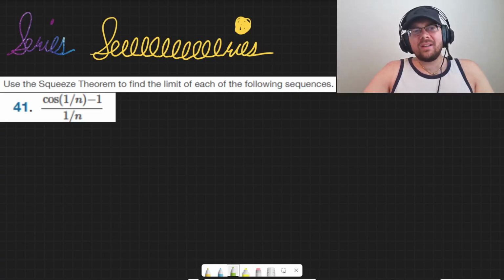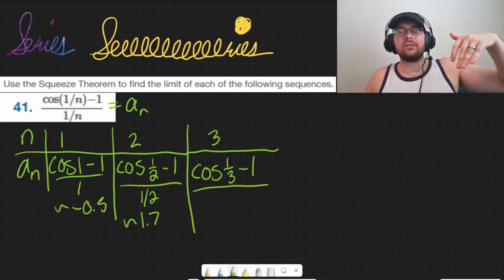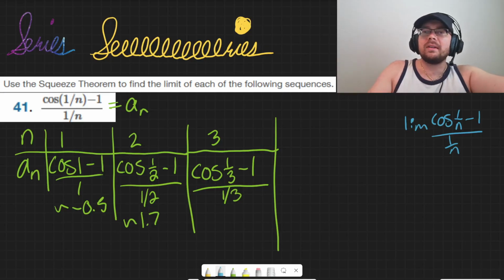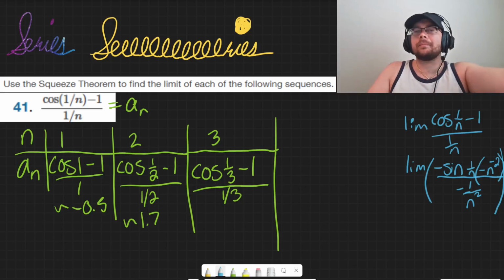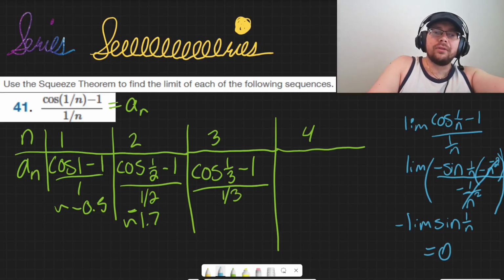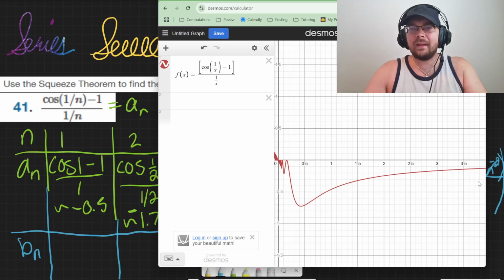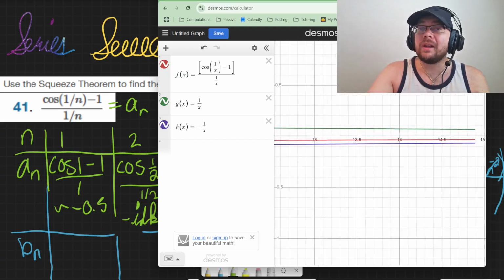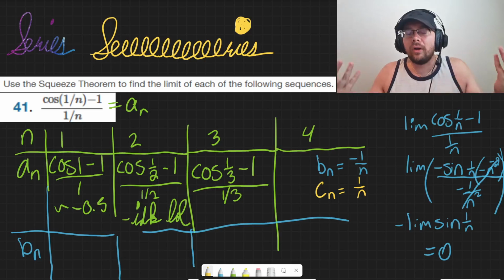Series Series 41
Use the Squeeze Theorem to find the limit of each of the following sequences.
41. [cos(1/n)-1]/(1/n)

Blessings y'all!